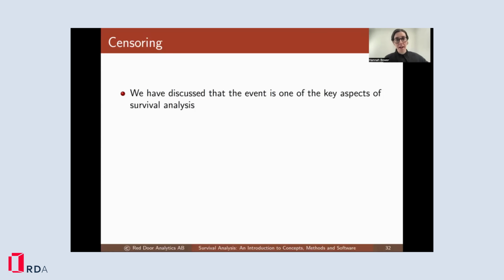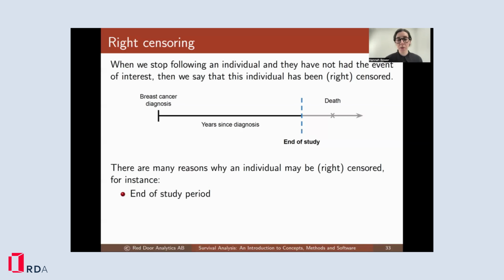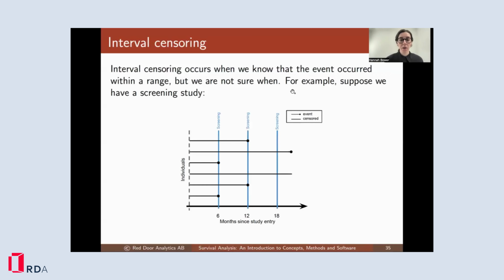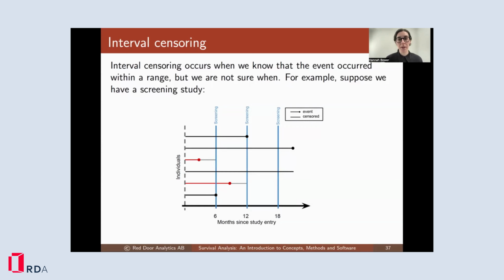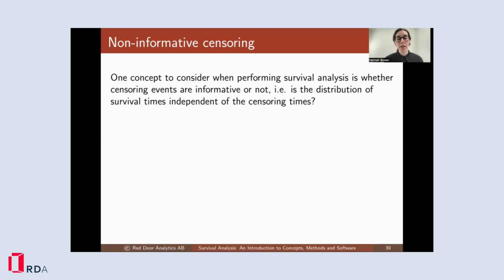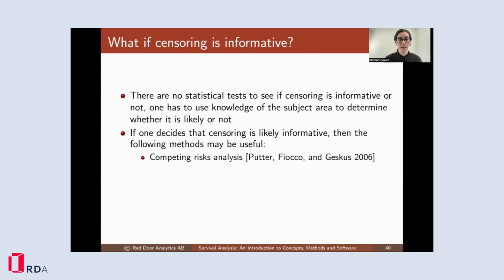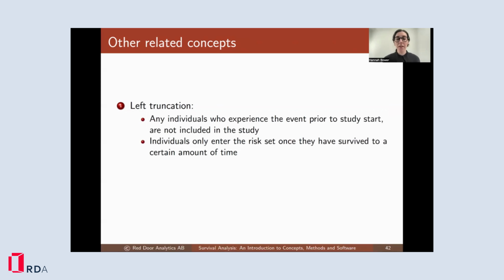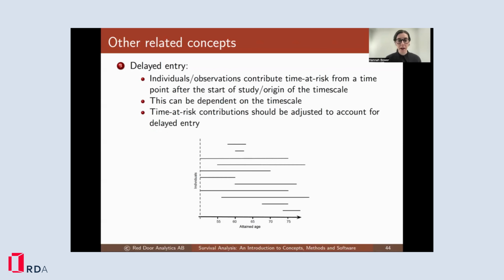Survival analysis: Lecture 4 - censoring